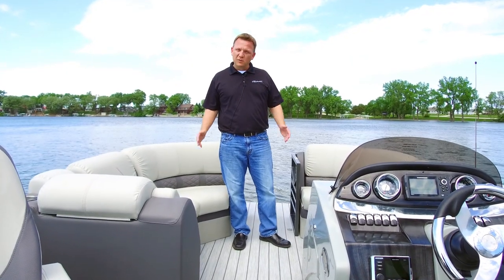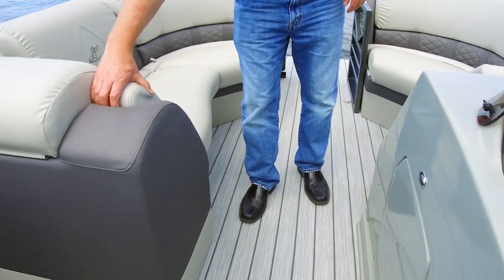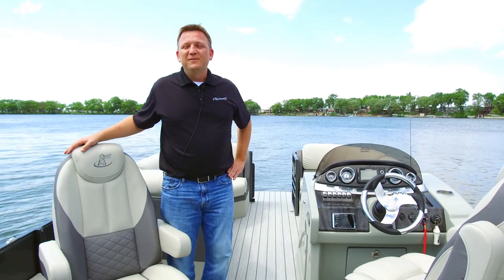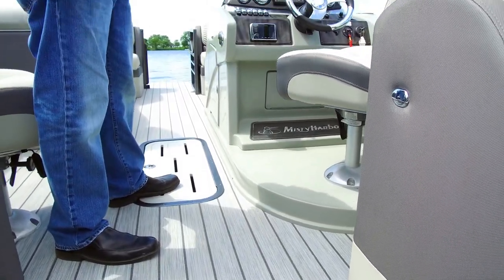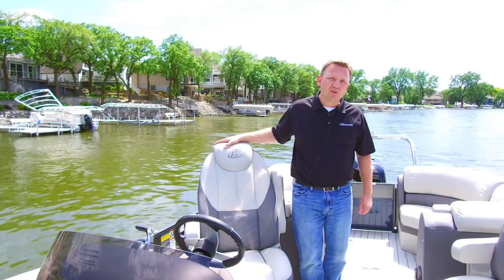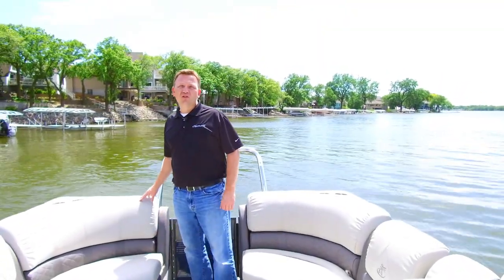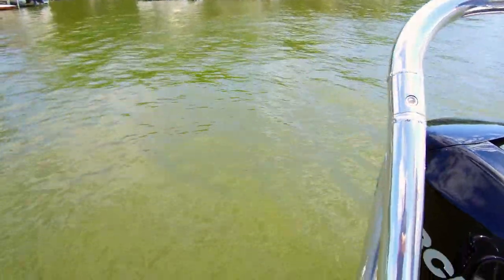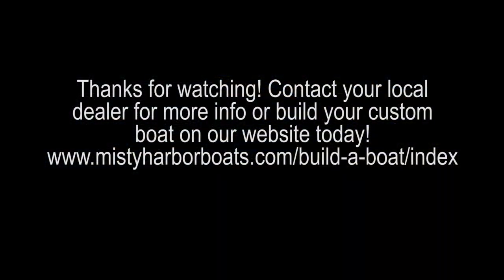2017 Skye S-2385SU | Misty Harbor Pontoon Boats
Tom Christy walks you through our beautiful Skye 2385SU Series. This is a perfect pontoon for water sports, fishing or a relaxing cruise with friends and family.
Misty Harbor Boats manufactures excellence! Our pontoons are known and appreciated for being high-quality pontoons at exceptional values. Misty Harbor’s Skye beams radiantly with style and comfort. Supple soft-touch vinyl covers plush cushioned furniture that is presented with rich contrasting colors.